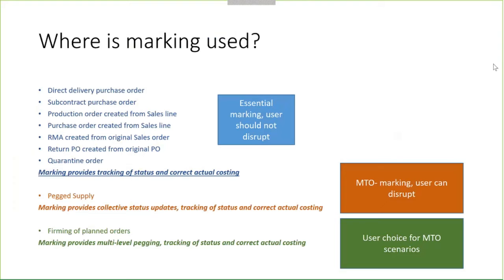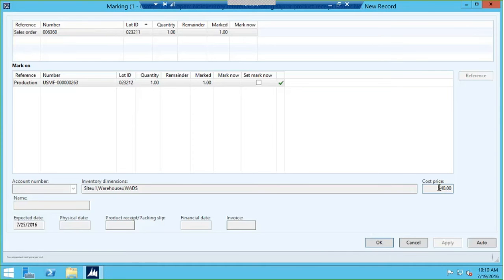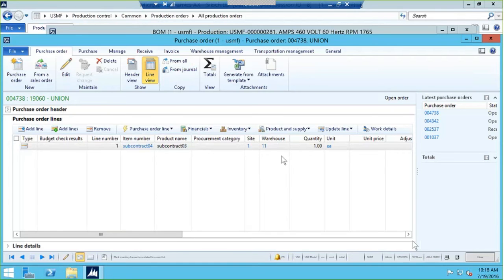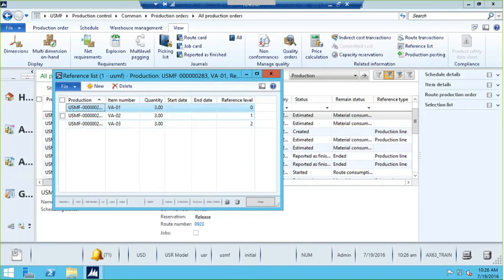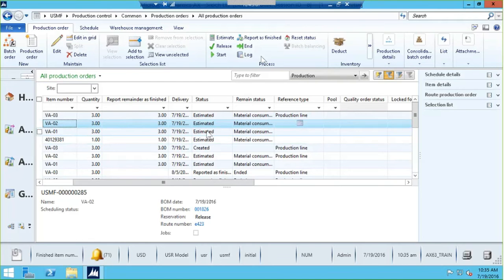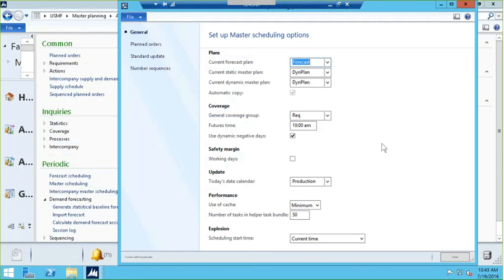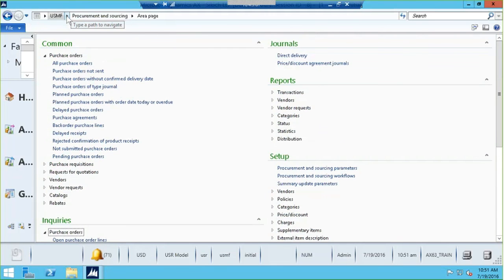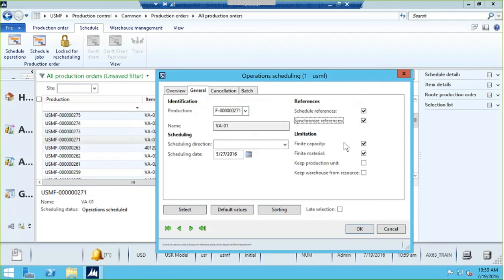Exploring the Marking Functionality of Microsoft Dynamics AX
Marking is mostly explained during Microsoft Dynamics AX training and in standard manuals as a costing feature. But as a logistic feature for Make-to-Order business scenarios, marking gets less attention in the official manuals than it should.
In this webinar we will share our findings on the benefits of using marking correctly in several AX implementation projects for companies that have Make-to-Order or Assembly-to-Order businesses.